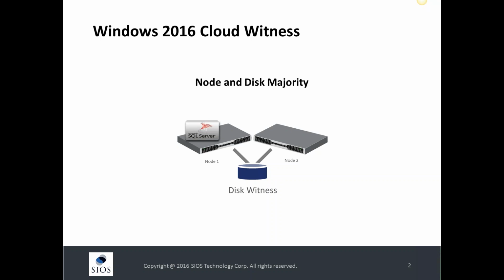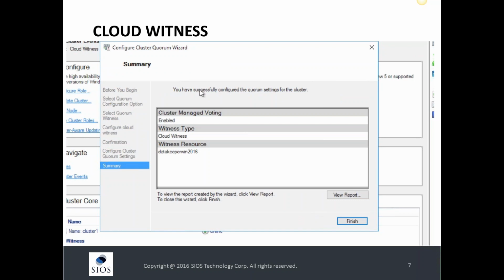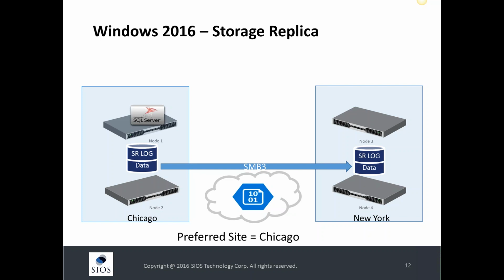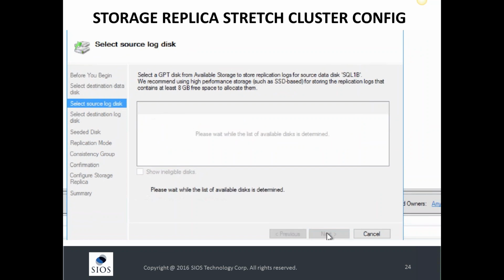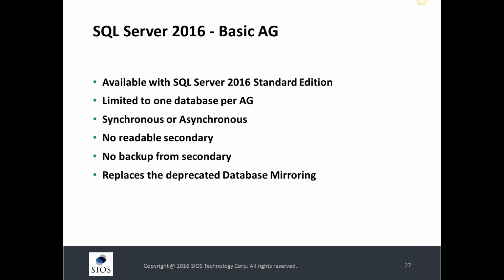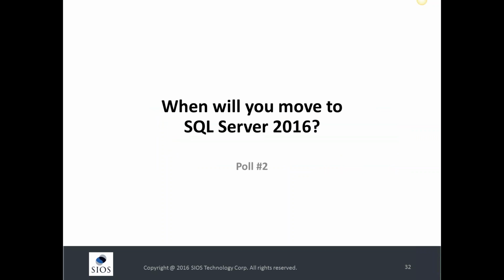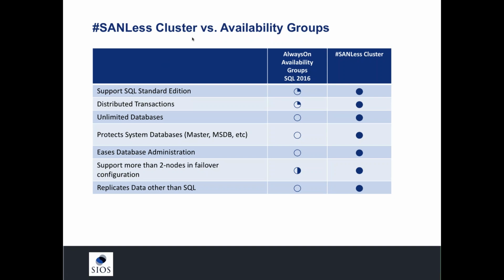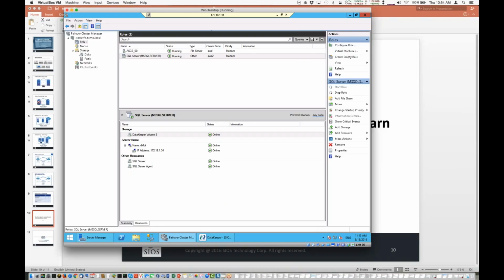Whats New with High Availability in SQL Server 2016 and Windows Server 2016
High Availability in SQL Server 2016 and Windows Server 2016.